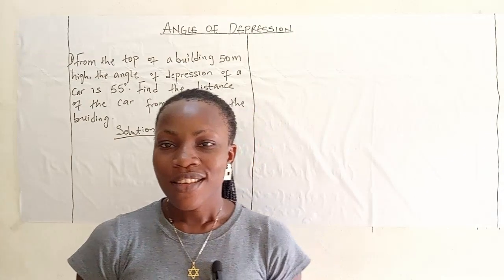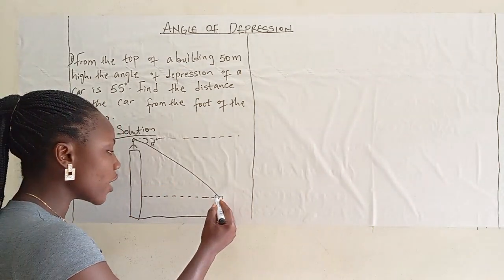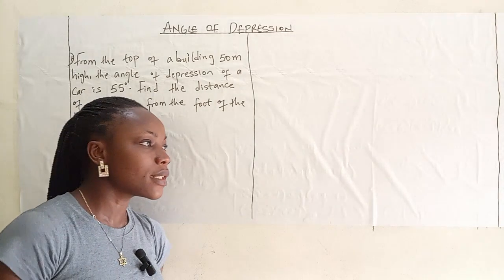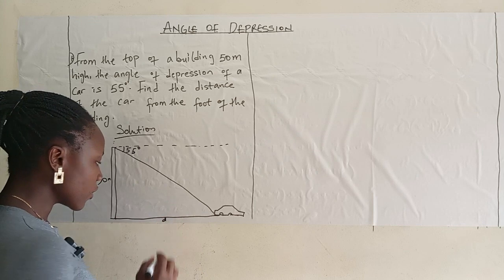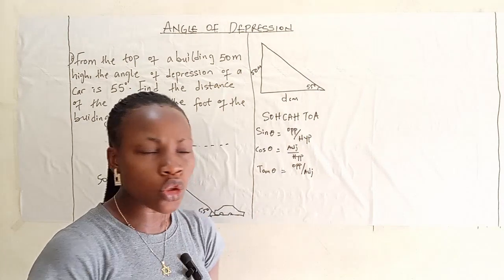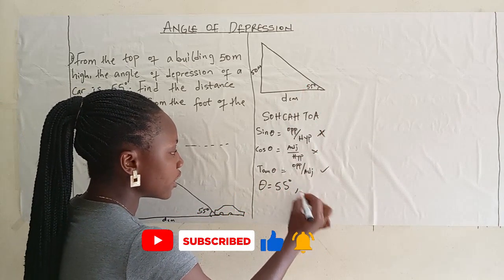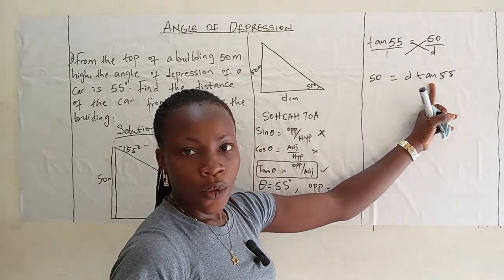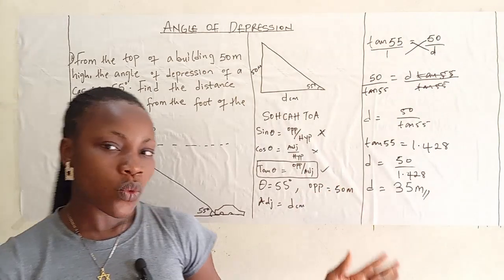JSS3 Angle of Elevation & Depression | Solved Example | BECE JSSCE 2026 Maths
Learn what Angle of Elevation and Angle of Depression mean with 1 full solved example. Perfect for JSS3 students preparing for BECE and JSSCE 2026.

📚 TIMESTAMPS:
0:00 Intro
0:25 What is Angle of Elevation and Depression?
0:53 Diagram + Key Rule
2:22 Alternating Angles
3:16 Solved Example Step by Step

✅ CLASS: JSS3
✅ TOPIC: Trigonometry - Angles of Elevation & Depression
✅ EXAM: BECE & JSSCE 2026

👉 PRACTICE: If the angle of depression is 30° and height is 10m, find the distance. Drop your answer 👇